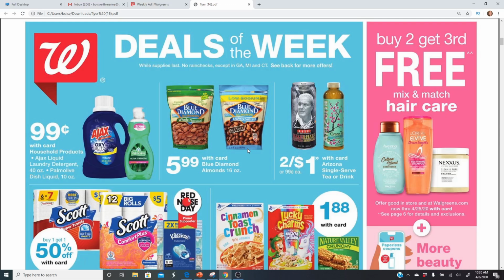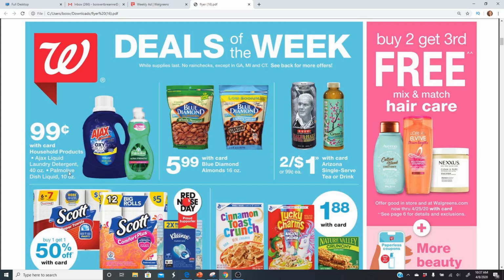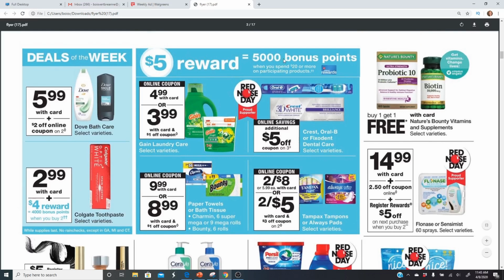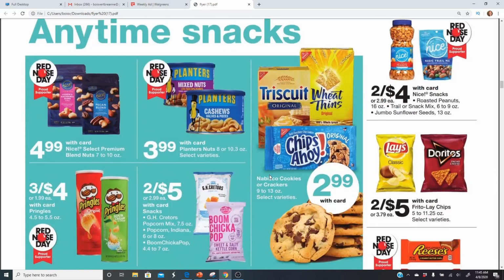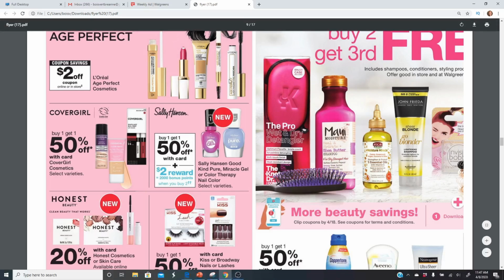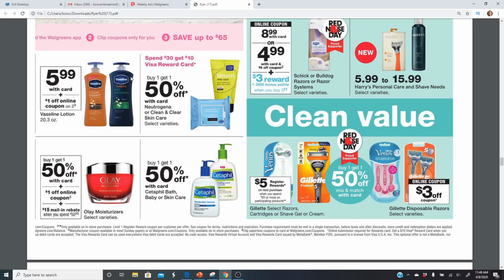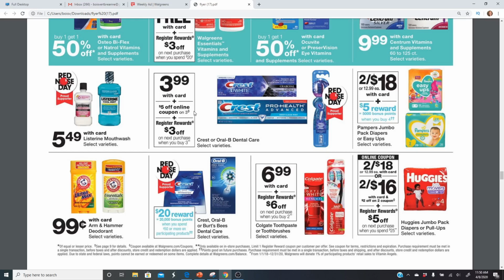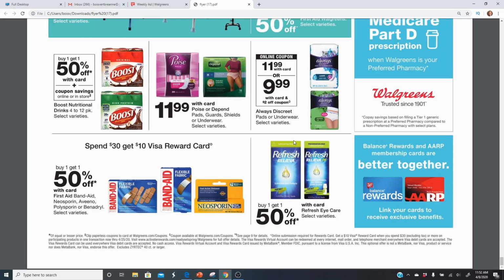Walgreens Ad Preview Updated 4/12-18/2020 I $0.99 Detergent I$4.13 12-Pack Soda!